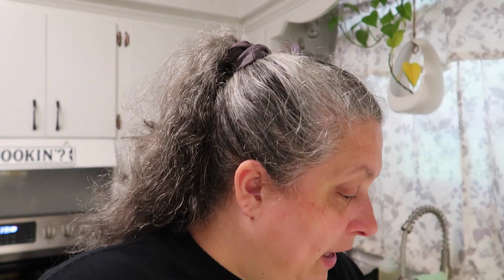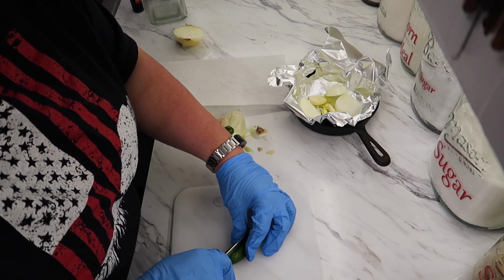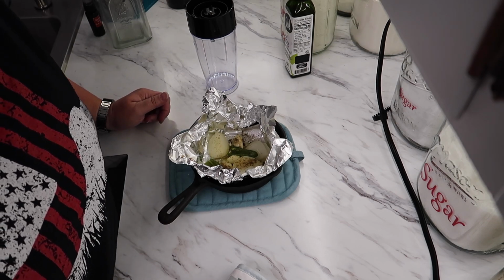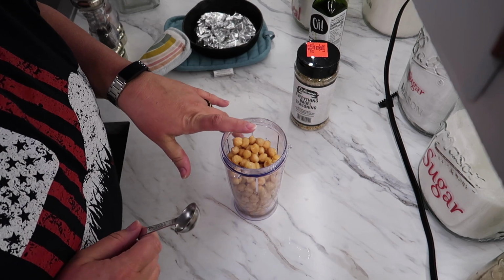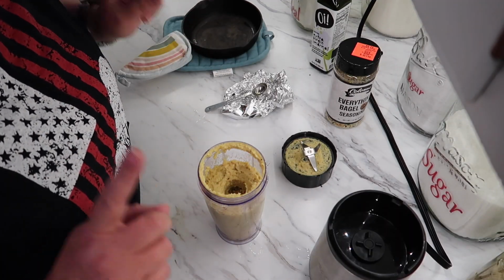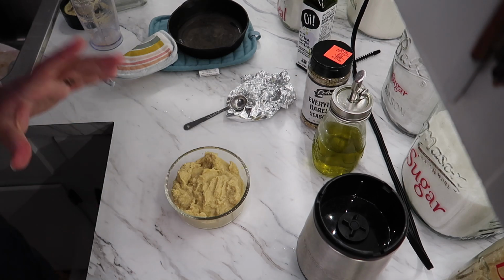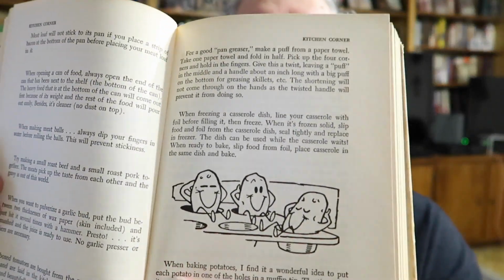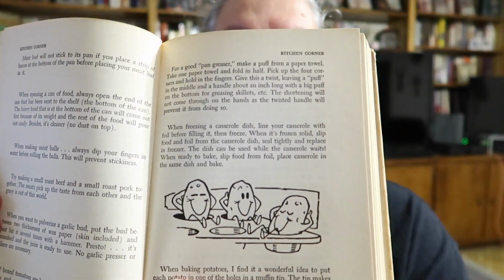That's a Bit SPICY! Make Hummus and Clean With Me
Here is my planner channel I don't PR for her, I just love her so here is Fran from @grandplans shop Amazon Storefront I've decided not to share this recipe until I figure out how we like it best. It was good but not as good as I would like to share with you guys. You are welcome to listen to how I did it in the video and copy it but I didn't even write it down for myself.

Here are some things I use to save money

If you don't know, you can speed up videos by clicking on the cog in the bottom left corner. You can also slow them down. So, if I'm going too slow speed me up a little, or if I am going too fast slow me down. I want to thank everyone for your support of my channel.

I could receive points or it could be a few dollars off products. Using the links doesn't cost you anything extra or, in some cases, nothing. You also get discounts and rebates with some of them. Please don't feel you have to do it though. I'm just putting it out there to let you know about things I use myself.